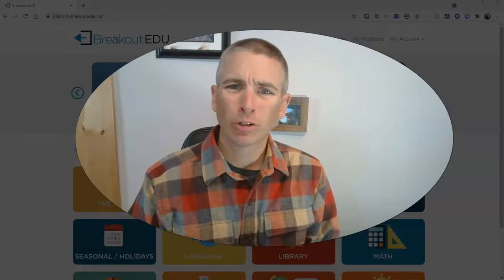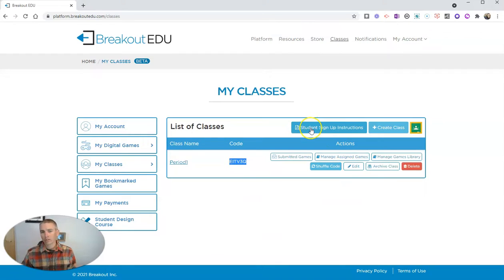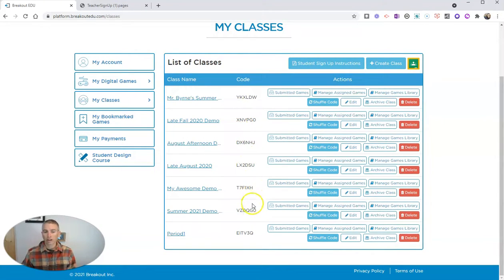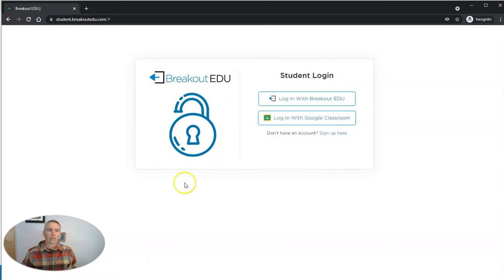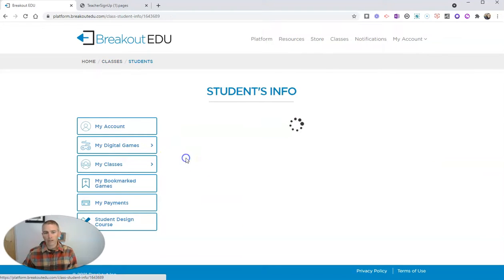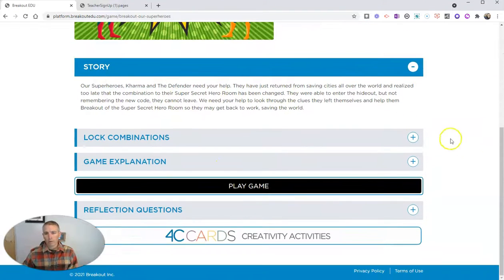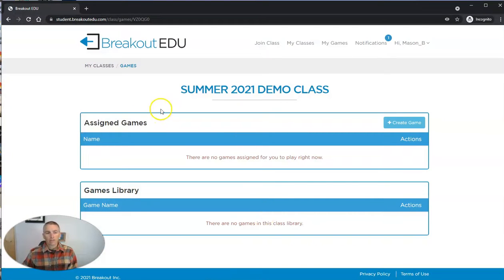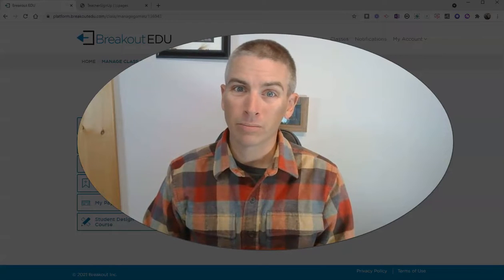Intro to Breakout EDU Digital Classrooms and Games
Breakout EDU now offers online classrooms through which you can distribute games for your students to play. Watch this video to learn more about it.
🏫 Take a course with me: 🏫